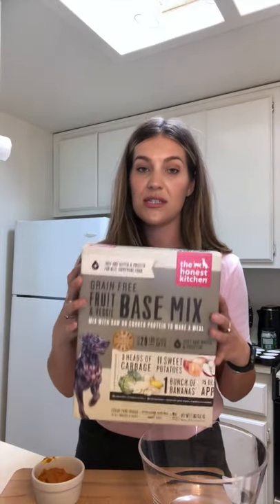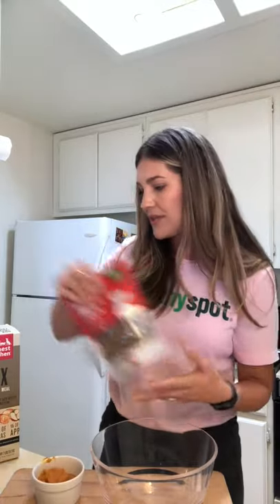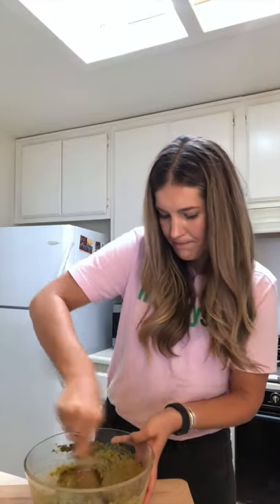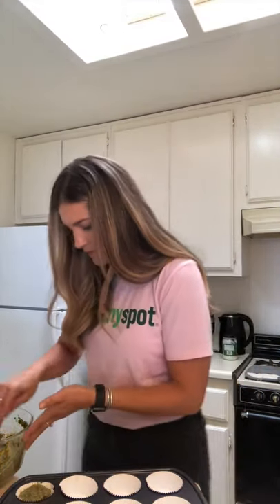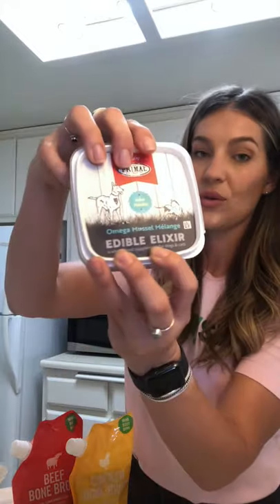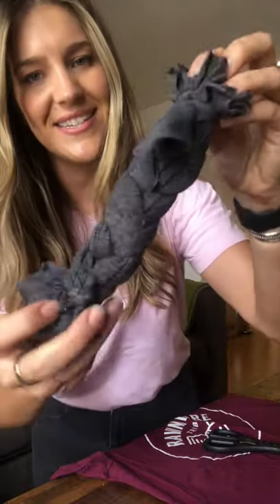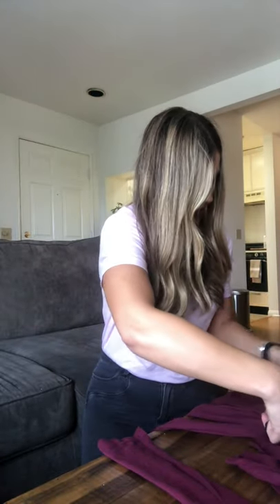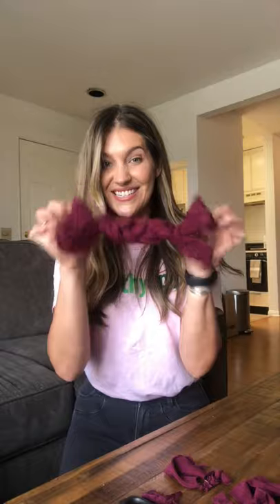Doggie DIY Treat and Toy Tutorial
Join us for a Doggie DIY Treat and Toy Tutorial!

Flow:
Part 1 - Pupcakes
Part 2 - Puptails
Part 3 - Toy Making

Pupcake ingredient list:
- The Honest Kitchen Base Mix Grain Free - 1 cup
- 1 cup of water
- 1 cup of organic turkey
- 1 cup of organic pumpkin
- 1 large egg
- 1 tsp organic cinnamon
- A handful of MIND BODY BOWL Freeze-dried Beef Liver Treats - optional
- Holistic Hound Full Spectrum Hemp & Mushroom Treats - optional
- Muffin tin
- Foil cupcake liners

Pupcake Instructions:
- Preheat oven to 375
- Mix dehydrated food mix, water, and egg.
- Mix all other ingredients together.
- Use a spoon to fill each cupcake foil with tbsp. of the mix.
- Add your treat of choice to the center as a decoration.

Puptail ingredient list:
- 1 oz. MIND BODY BOWL Bone Broth Chicken or Beef
- 1 oz. Answer's Raw Goat Milk
- Garnish - 1 tsp. Primal Edible Elixir: Omega Mussel Melange
- Garnish - 1 MIND BODY BOWL Freeze-Dried Beef Liver Treat

Toy making supplies:
- One cotton t-shirt
- Craft scissors